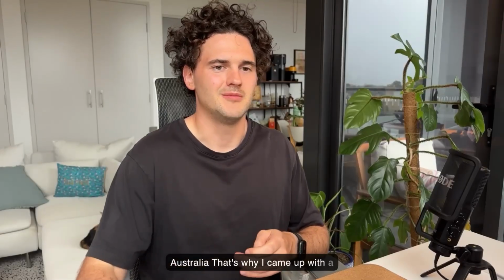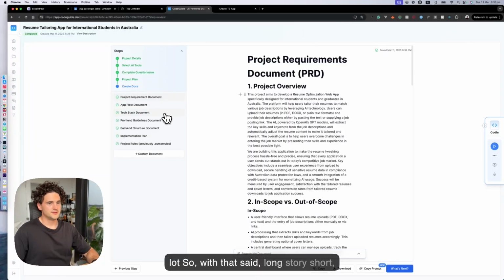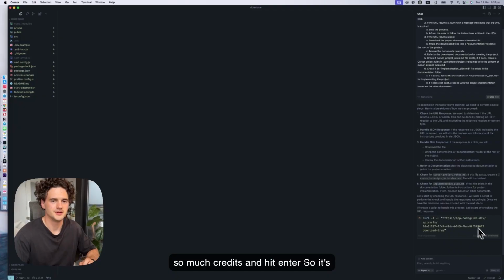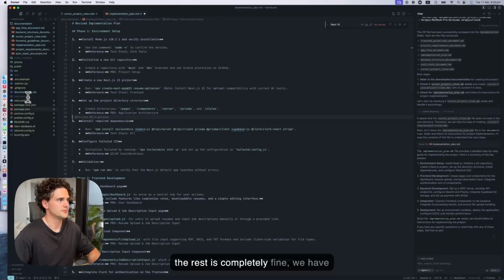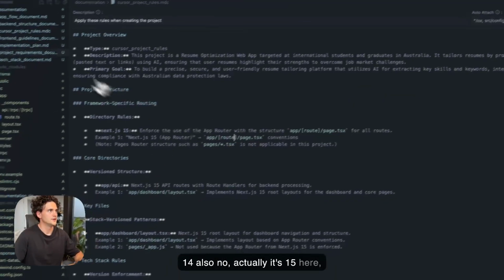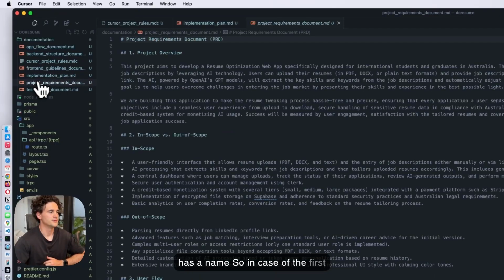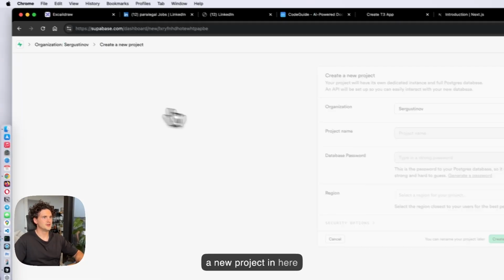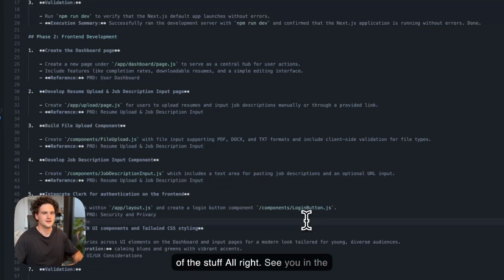Vibe Coding Startup Using Most Advanced AI – Phase 1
In these episode, as an indie hacker, I am building a random startup idea that came into my mind with the bleeding edge AI tools that are available on the market. My goal is to show you that building a startup is no longer that complicated as it used to be before. I would like to keep it as raw as possible so you will see how I am suffering from fixing bugs lol.

In this video I am describing my idea and setting the project. I'll show how I correctly set the rules for Cursor and which tech stack I am using.